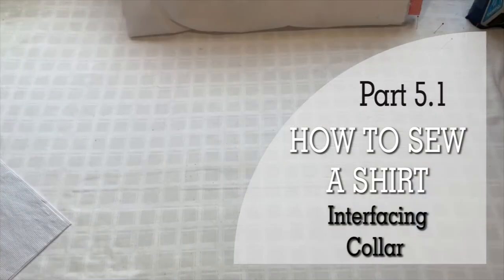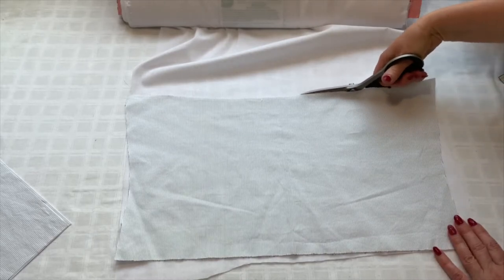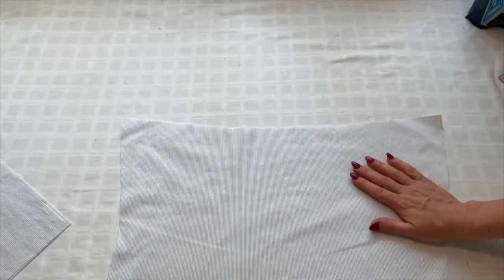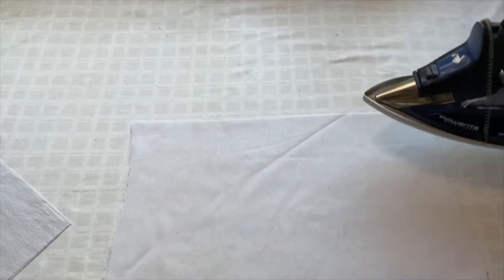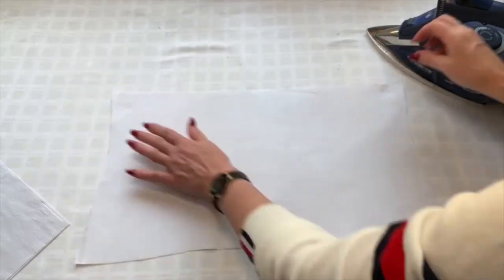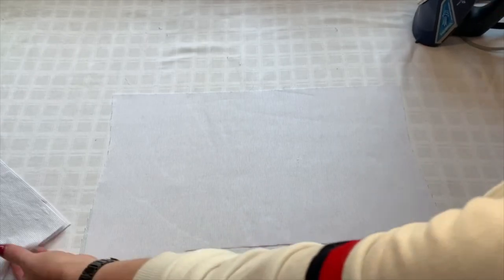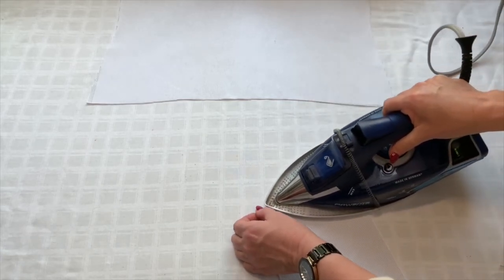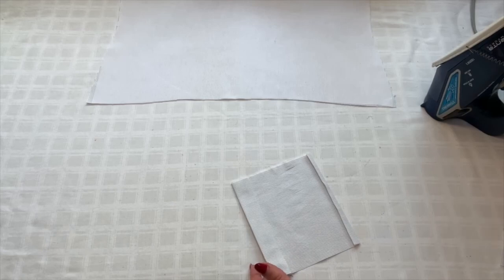SEW ALONG| HOW TO SEW A WOMEN SHIRT***PART 5.1*** INTERFACING THE COLLAR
It's time to prepare fabric for the collar.
In this episode, I will be fusing fabric with Pellon SF101 Woven Interfacing.
Also, I begin to work with a Pocket, pressing its sides to the wrong side.